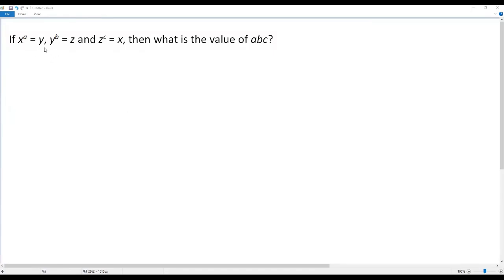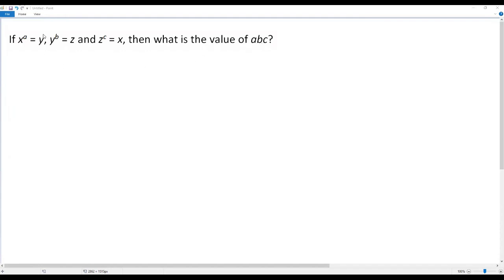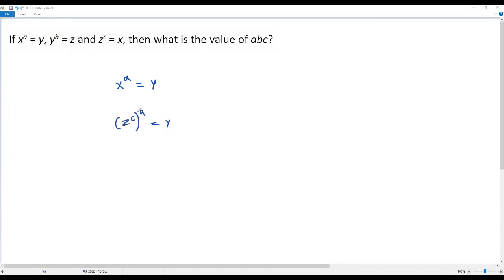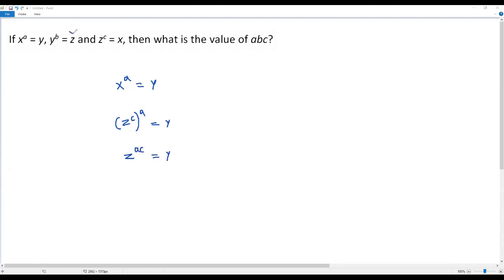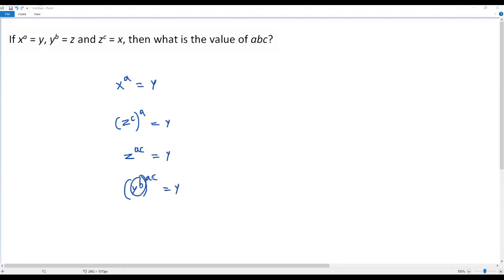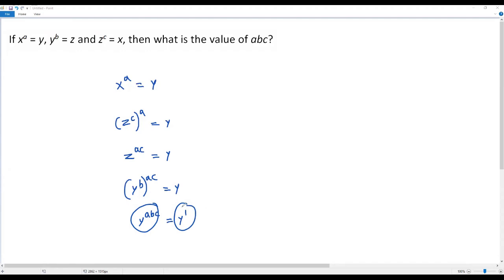The SAT math - Solving Problem using the Properties of Exponents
If x^a = y, y^b = z and z^c = x, then what is the value of abc?